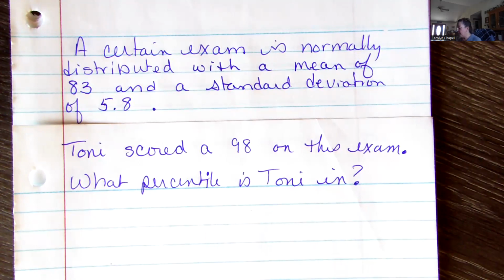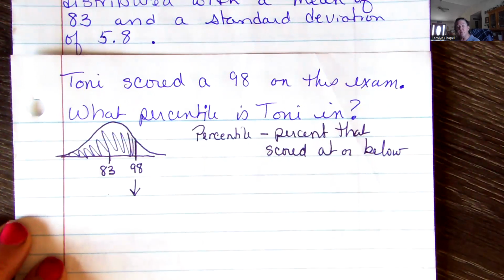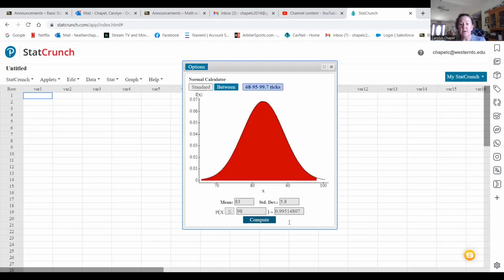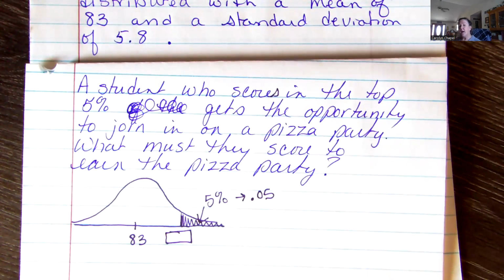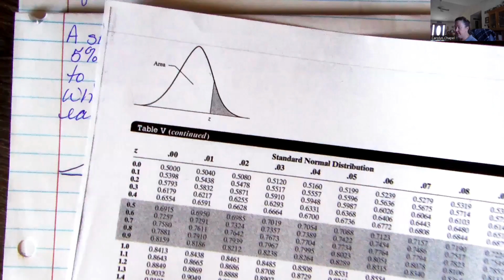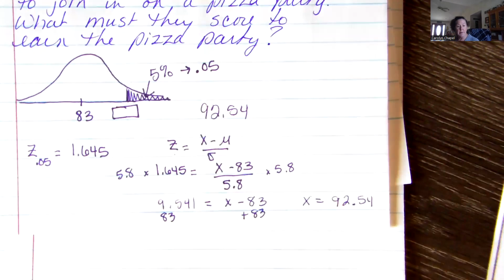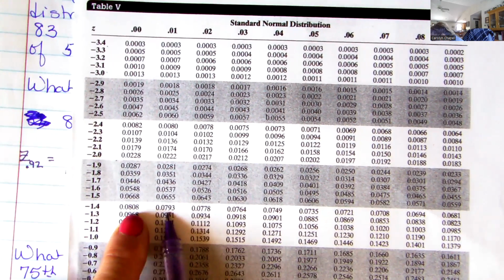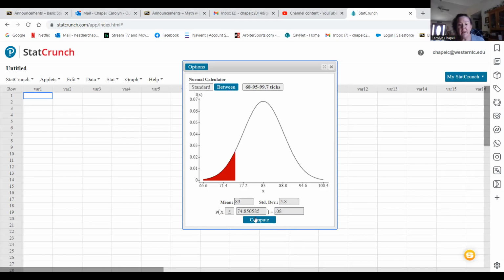The Normal Curve - an example to find percentiles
I walk through an example on how to use the normal curve to find percentile scores or the percentile of a certain score. I use both tables and Stat Crunch to assist in this process